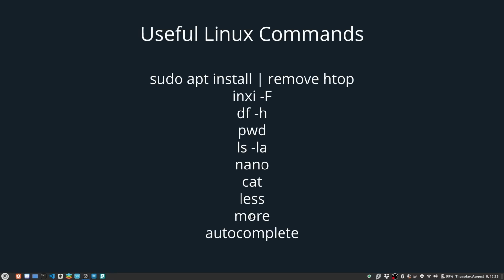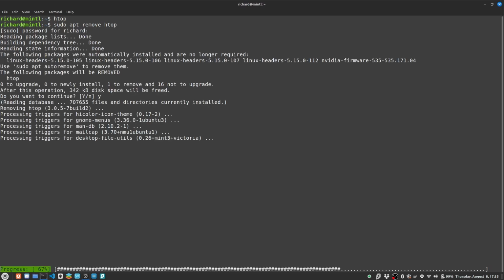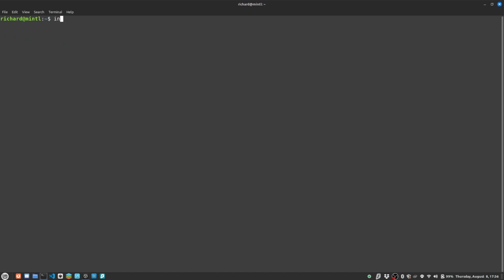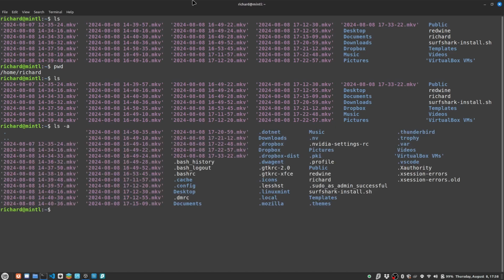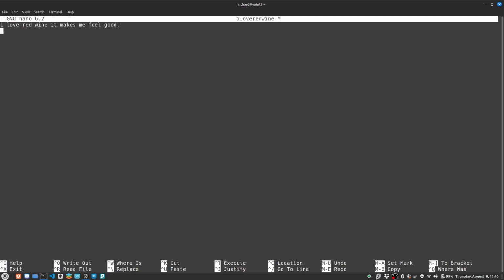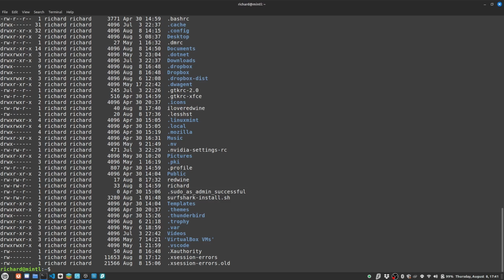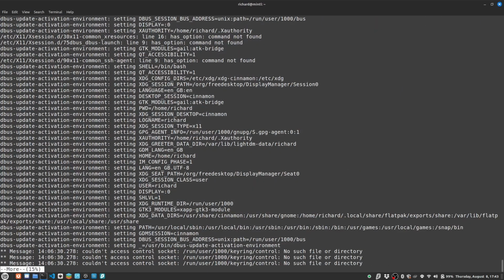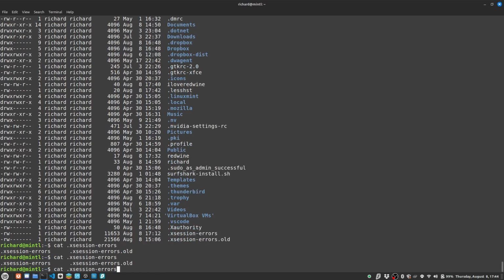Useful Linux Commands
sudo apt install | remove htop
inxi -F
df -h
pwd
ls -la
nano
cat
less
more
autocomplete